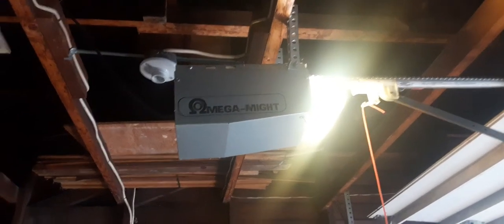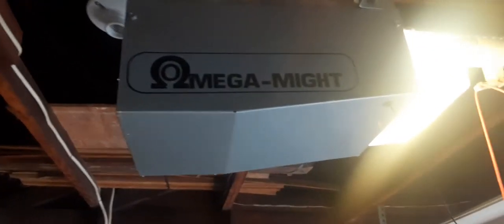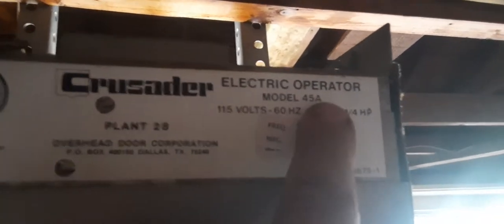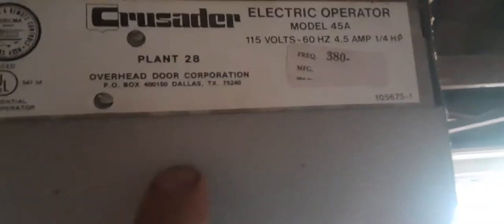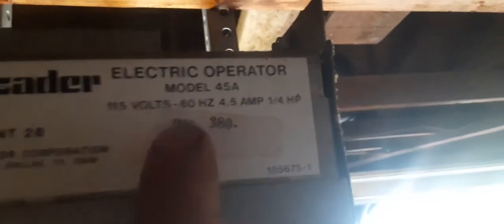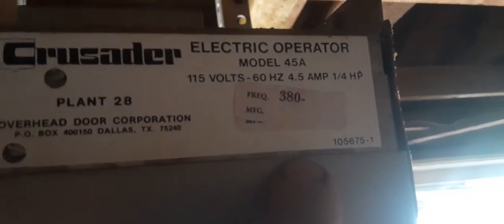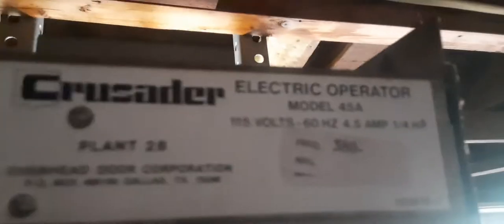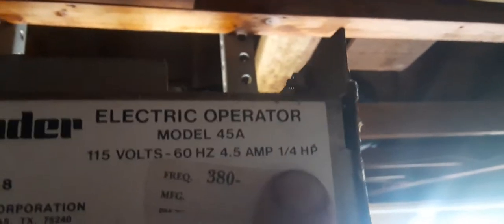Liftmaster 1260LM and Omega-Might Garage Door Openers.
What a interesting find! A classic Liftmaster 1260LM and a older Overhead door opener called OMega-Might. Never seen anything like it before.